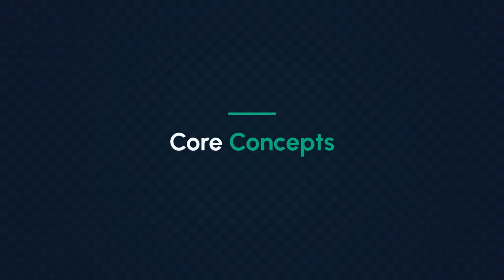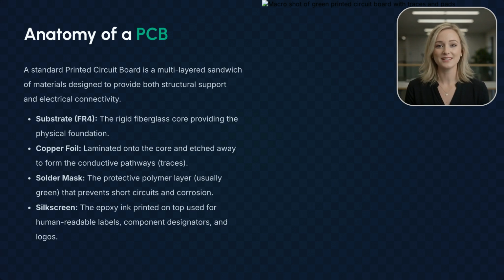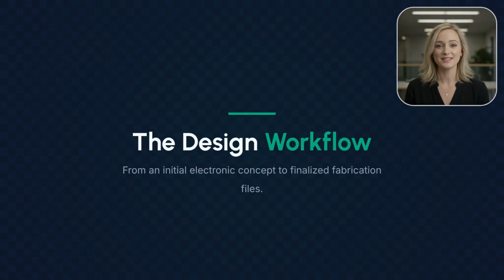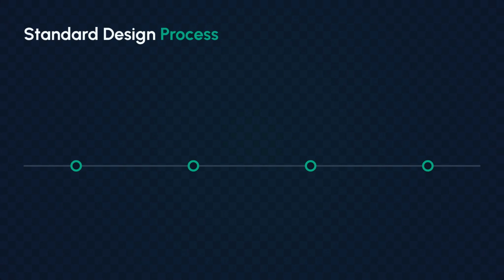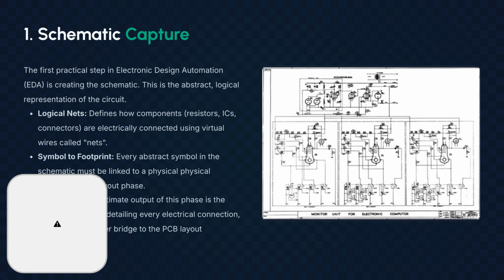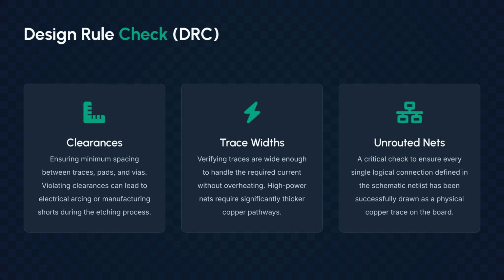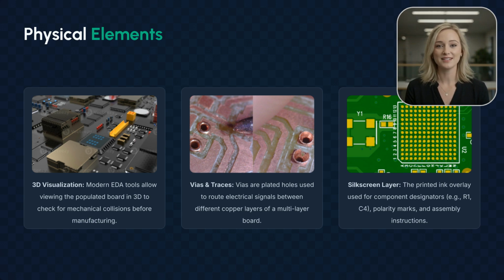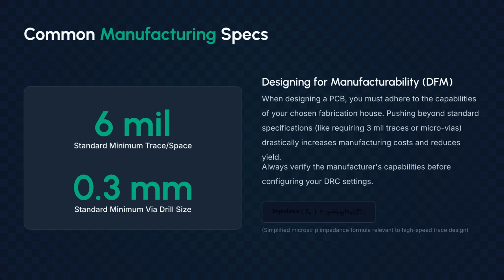PCB Design Basics for Beginners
Learn the basics of PCB (Printed Circuit Board) design in a simple and beginner-friendly way. This video covers schematic design, component placement, PCB layout, routing, design rules, Gerber files, and the basic PCB manufacturing process.

Perfect for electronics students, engineering beginners, makers, and anyone who wants to start learning PCB design.